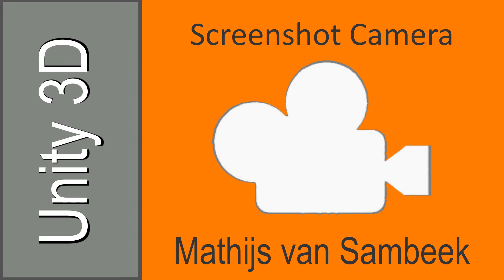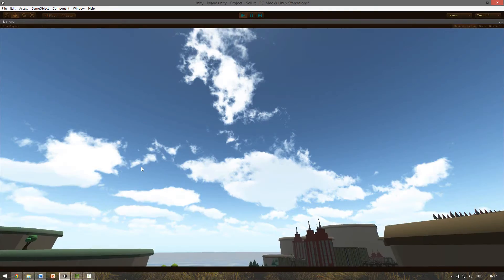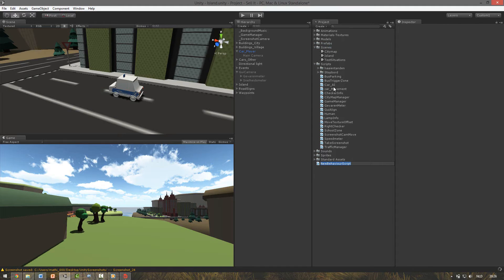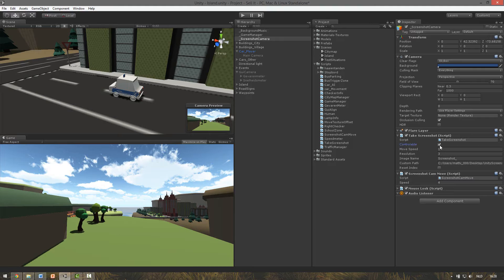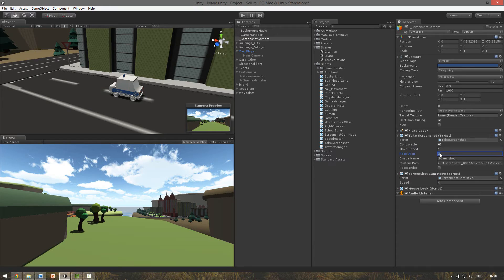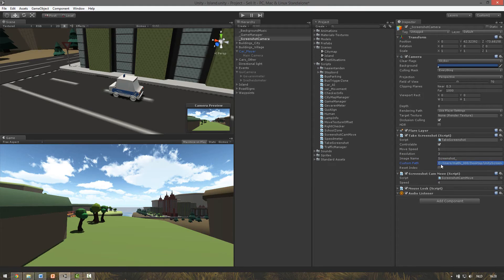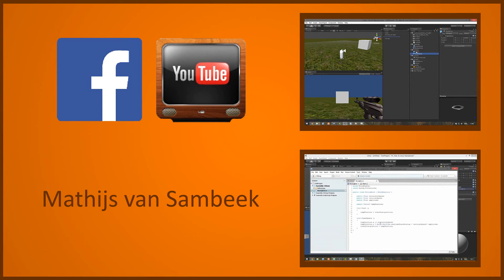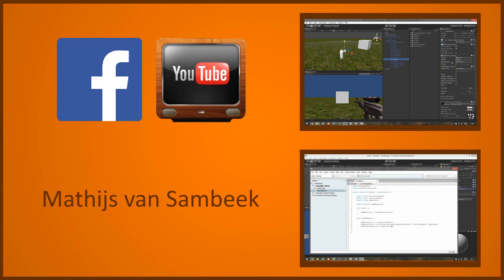Unity 3D - How to make HD screenshots [C#]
Always wanted to make screenshots with a high resolution? After this tutorial you know how! The only thing needed is a small C# script which you can find down here. It will automaticly create folders and save the files as .PNG. What else do you need??